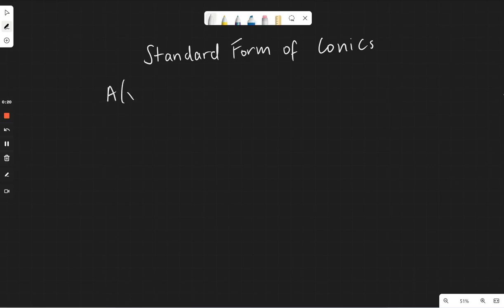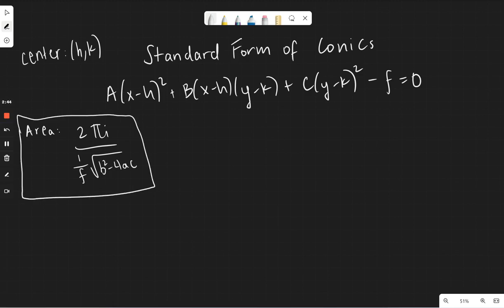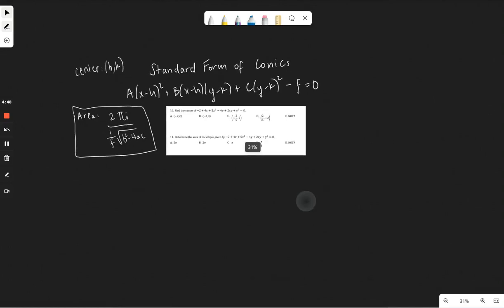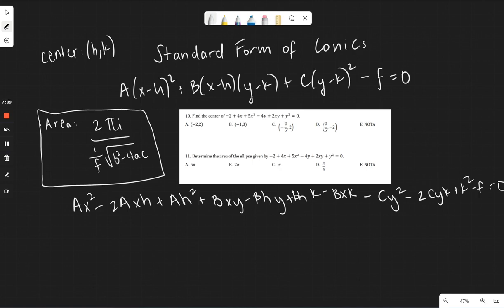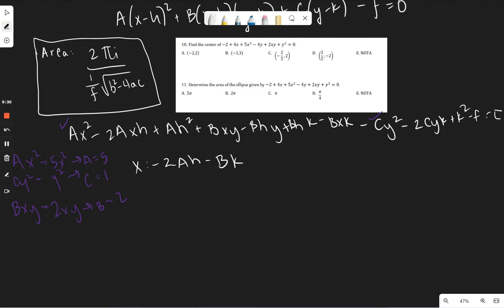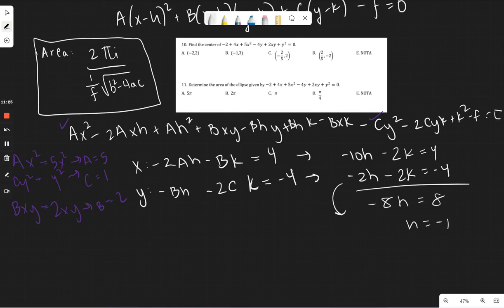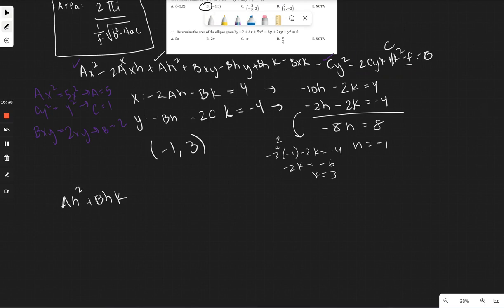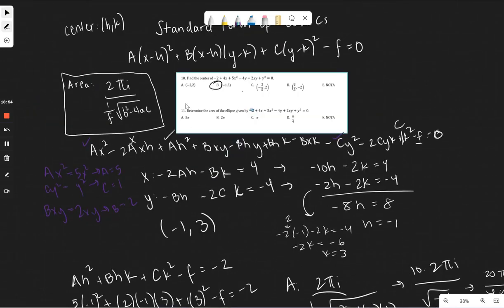Finding Conic Center & Area Using Standard Form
How to use the standard form of conic sections to find center and area of any conic section.